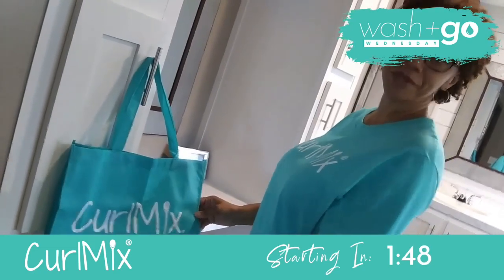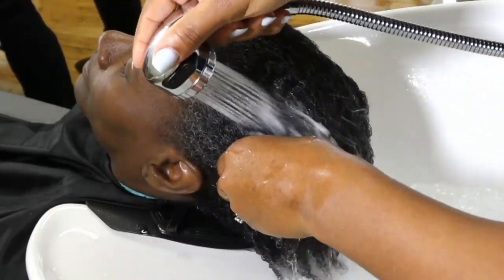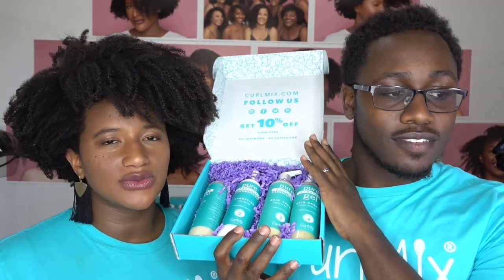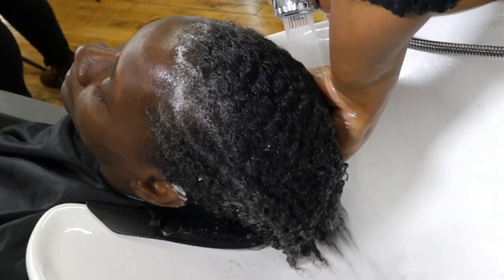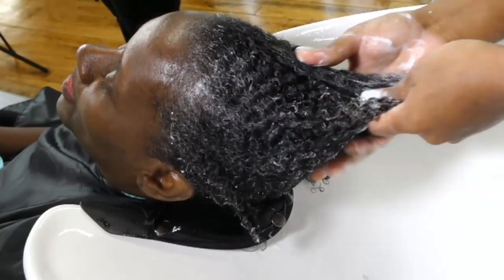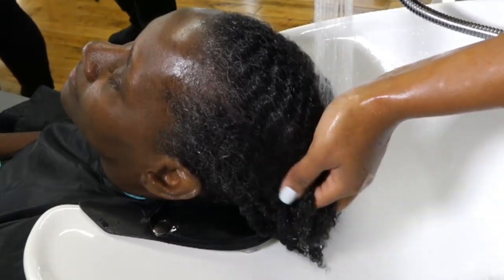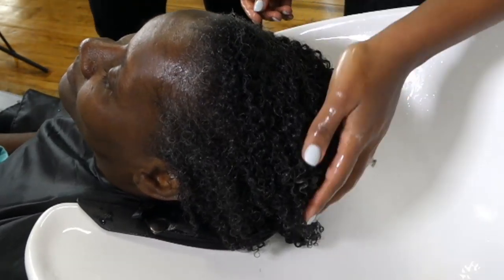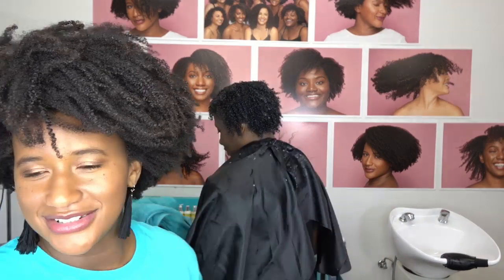Natural Hair Care Over 50 - My First Wash and Go! Silver Hair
Take our quiz to learn your hair type.

To get the detangling brush featured in this video for FREE, Text "CURL" to 81787.

Click to Play! Watch our 'Wash + Go Wednesday' hair tutorial on type 4 hair, win free CurlMix goodies, and get shop our Black Friday BOGO sale early!